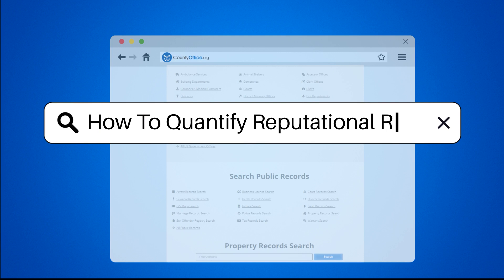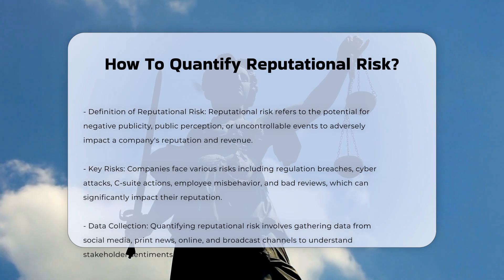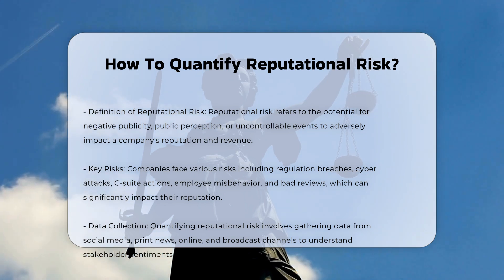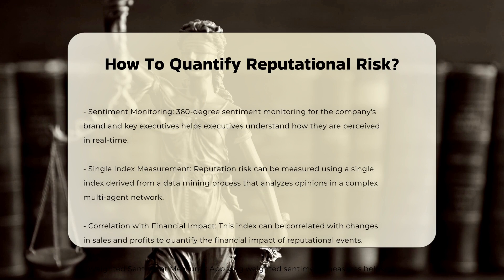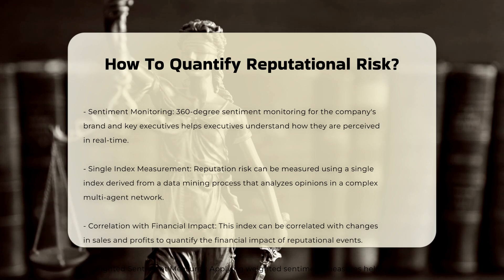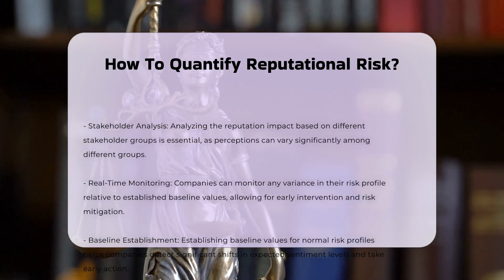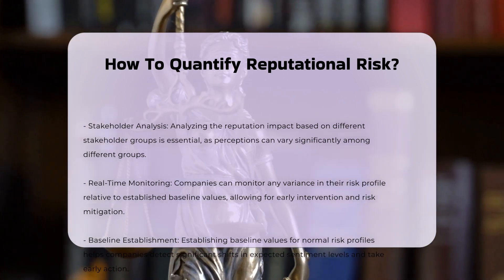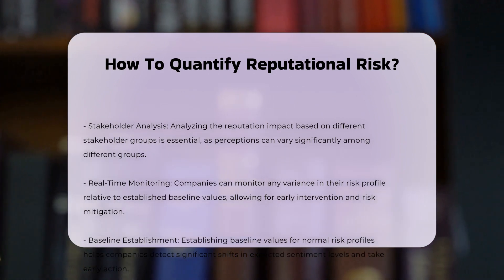How To Quantify Reputational Risk? - CountyOffice.org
How To Quantify Reputational Risk? In this enlightening video, we delve into the intricacies of quantifying reputational risk for companies. Discover the essential methods and tools used to measure and manage reputational risk effectively, ensuring strategic decision-making and safeguarding a company's reputation and revenue.

Learn about the key risks that can impact a company's reputation, from regulation breaches to employee misbehavior, and explore how data collection and sentiment analysis play a crucial role in quantifying reputational risk. Uncover the significance of sentiment monitoring, single index measurement, weighted sentiment measures, stakeholder analysis, and real-time monitoring in identifying and mitigating specific risks.

Stay informed and equipped with the knowledge needed to navigate the complexities of reputational risk management. Don't miss out on this insightful discussion that provides valuable insights into safeguarding your company's reputation and financial performance.